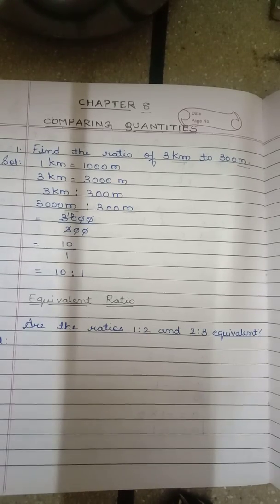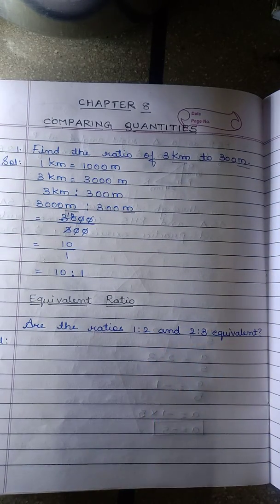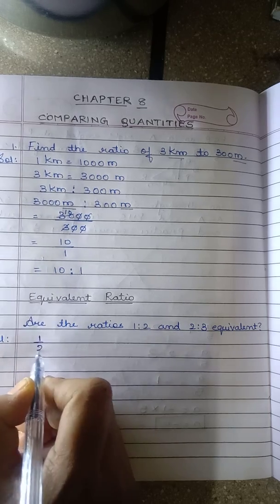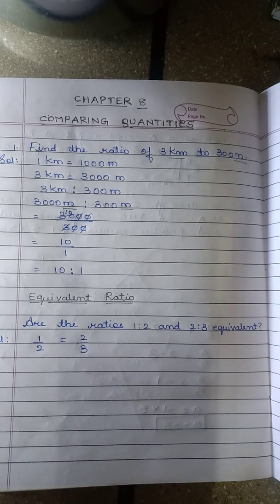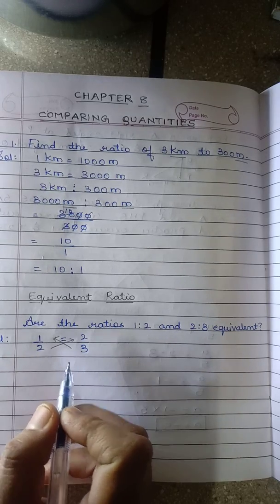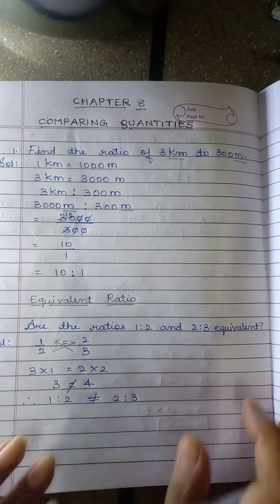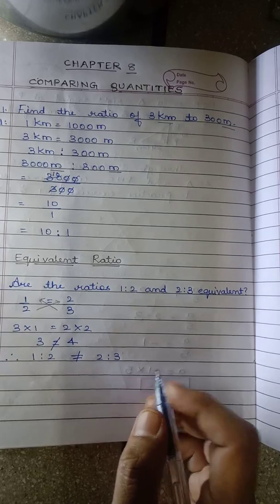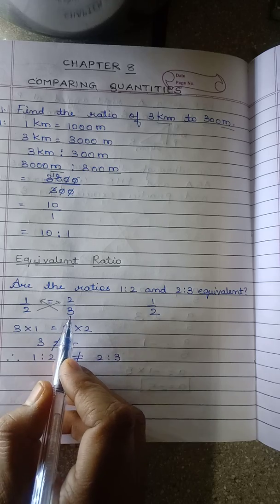STD: 7 Chapter 8 Comparing quantities